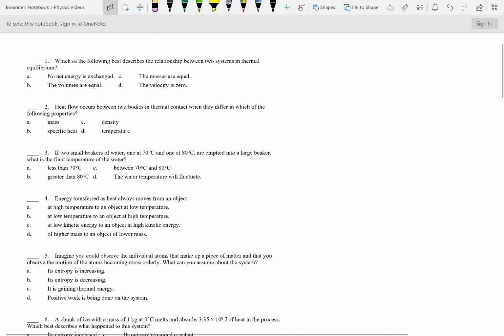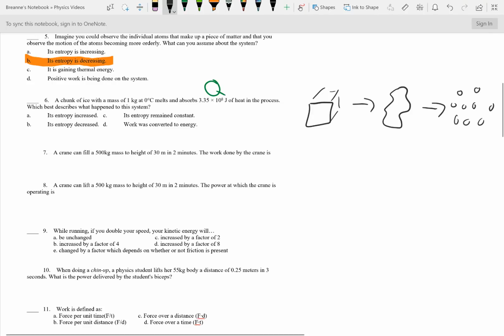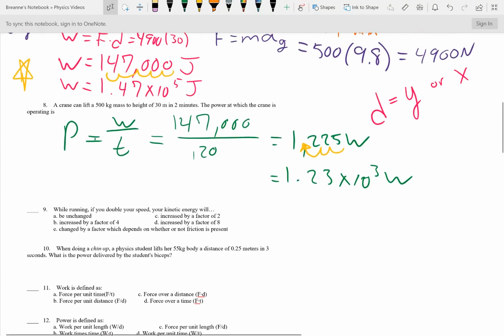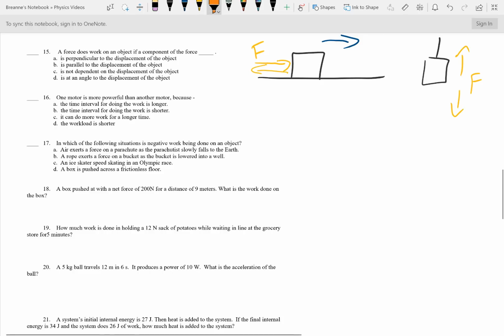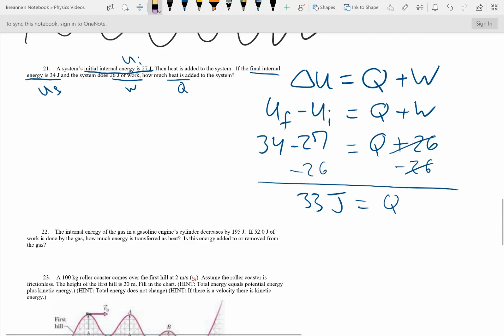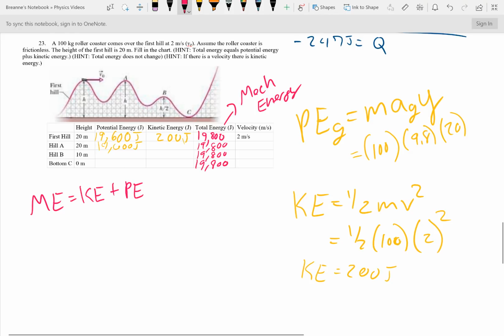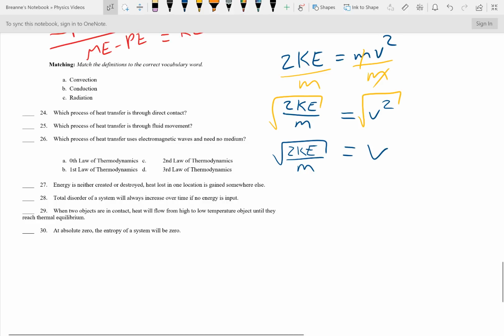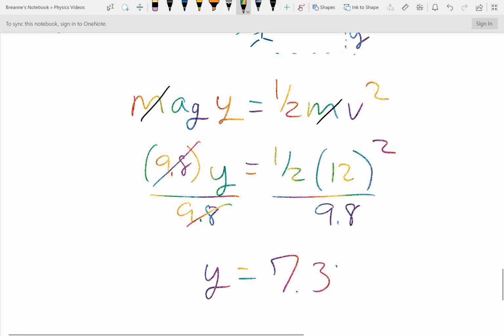Energy and Thermodynamics Exam Review